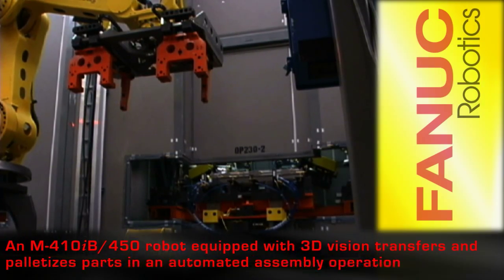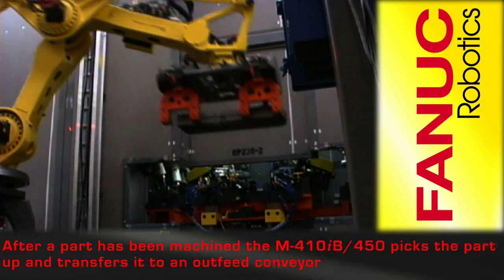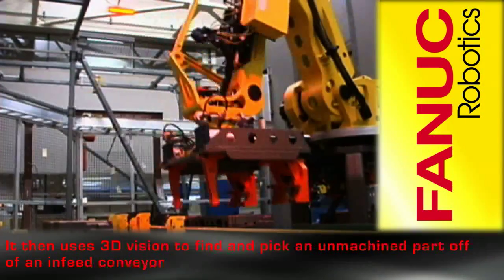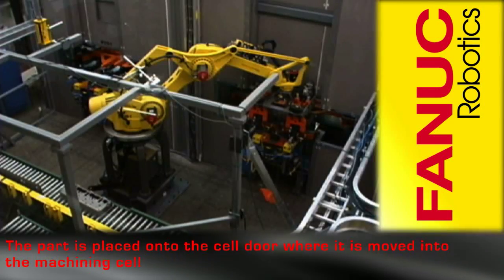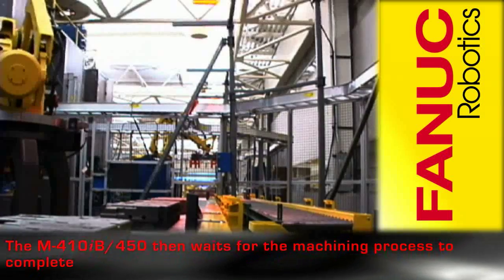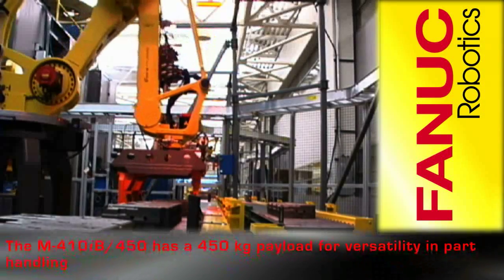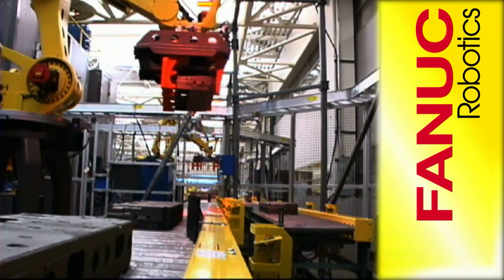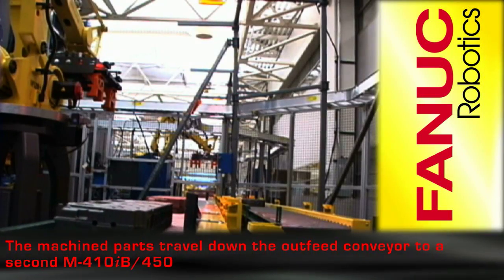M-410iB Machined Part Palletizing Robot - FANUC Robot Industrial Automation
Step into the future of industrial automation with FANUC's innovative M-410iB/450 robot, a powerhouse of palletizing and machine tending capabilities designed for large parts. This video provides a look at the advanced automation solutions that FANUC, the leading supplier of industrial robots and factory automation systems across North and South America, brings to the manufacturing landscape.

Innovative Automation in Action:

Precision and Power: The FANUC M-410iB/450 robot showcases its prowess in handling, transferring, and palletizing large parts with a payload capacity of 450 kilograms, demonstrating unmatched versatility in part handling.

Advanced Vision System: Equipped with FANUC's cutting-edge iRVision and line tracking capabilities, the robot seamlessly integrates into automated assembly operations, ensuring efficient and accurate parts handling from rough finishing to machining processes.

Seamless Integration: Witness how the M-410iB/450 robot picks parts post-finishing, utilizing the state-of-the-art V500iA 3DV vision system to identify and transfer non-machined parts onto the machining process conveyor.

FANUC's Robotic Solutions:
FANUC stands at the forefront of automation, with a range of robotic systems tailored to meet the demanding needs of modern manufacturing.

From assembly and material handling to welding, material removal, painting, and dispensing, our robots are engineered to provide superior performance, reliability, and flexibility. Supported by our comprehensive software, controls, and vision systems, FANUC robots are transforming the way factory automation systems are designed and implemented.

Explore FANUC's M-410 Series:
From medium to heavy payloads, the M-410 series robots deliver unparalleled efficiency in palletizing and machine tending applications.

By integrating FANUC's M-410iB/450 robot into your manufacturing operations, you're embracing a partnership with the global leader in robotics and factory automation systems. Experience the difference in productivity, quality, and efficiency that FANUC robots bring to your shop floor. Join us in redefining the possibilities of industrial automation and machine tending.